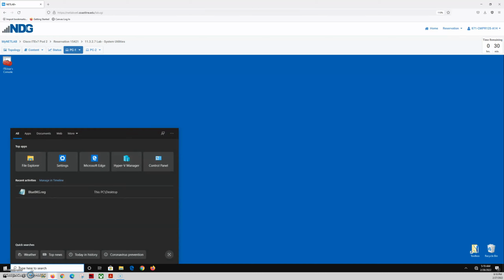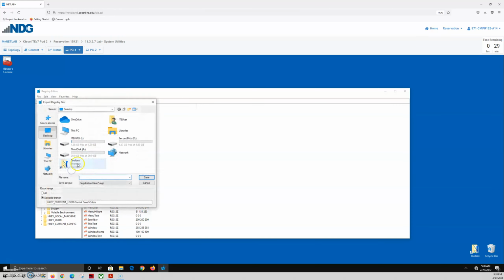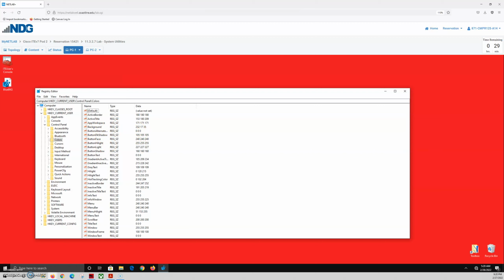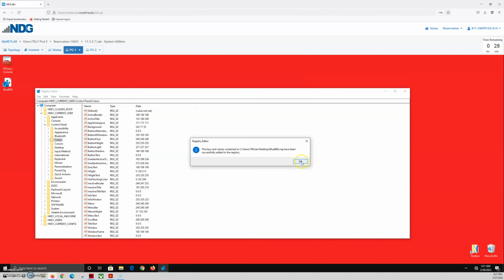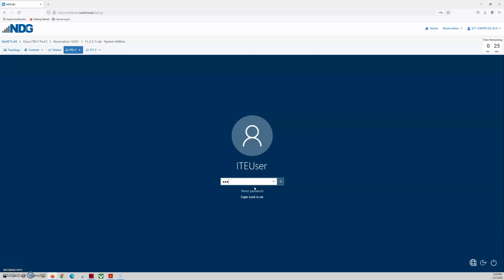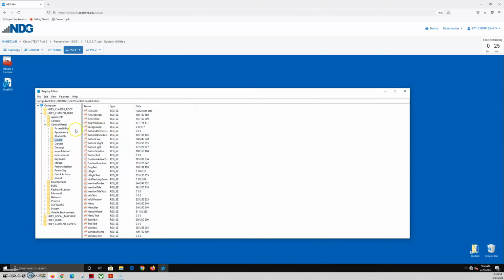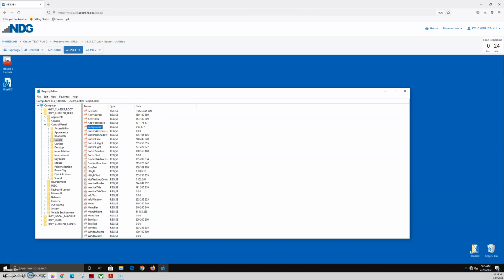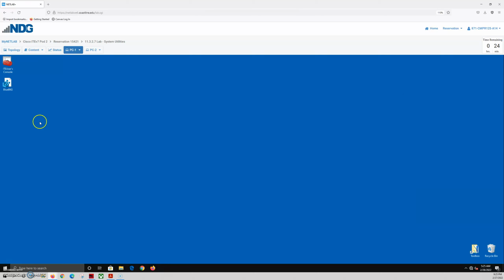Lab 11.3.2.7 - System Utilities Part 2 Registry Editor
Part 2 of Lab Lab 11.3.2.7 - System Utilities. Utilizing Registry Editor